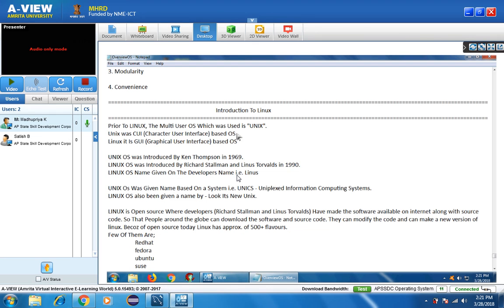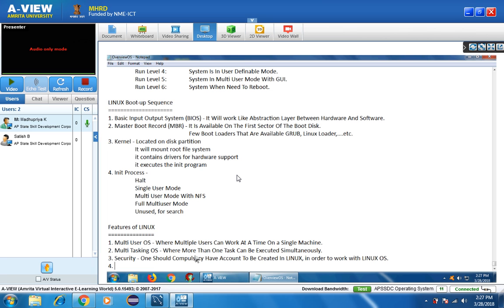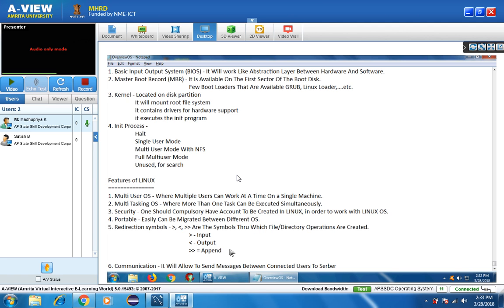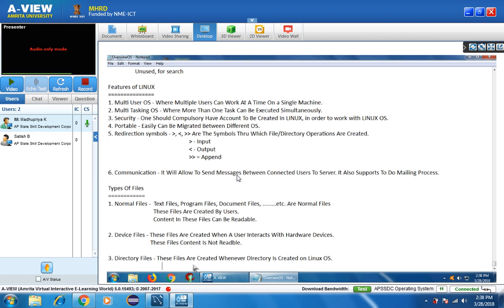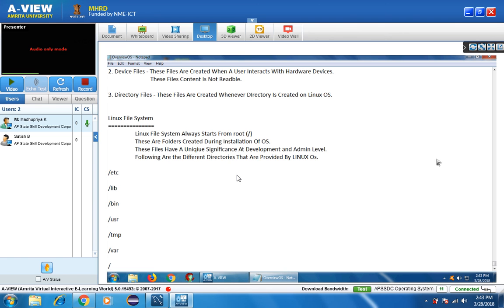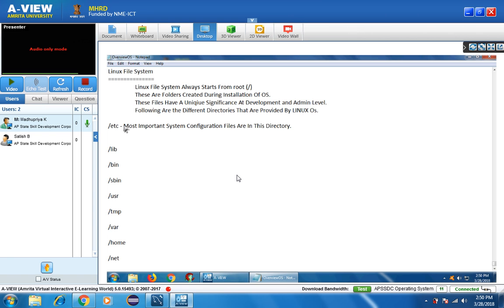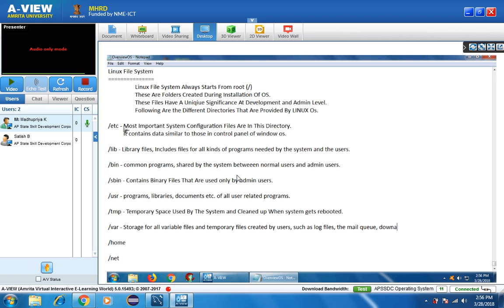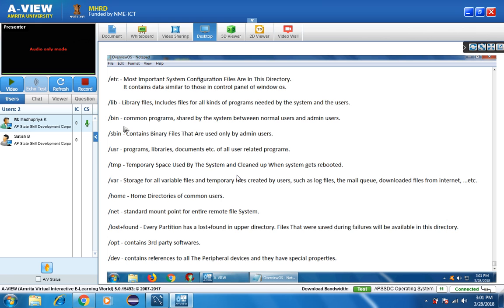APSSDC-OPERATING SYSTEM-INTRODUCTION OF LINUX-1-28-03-2018